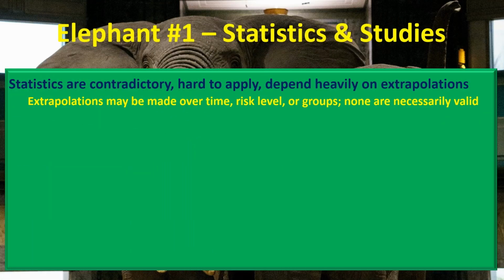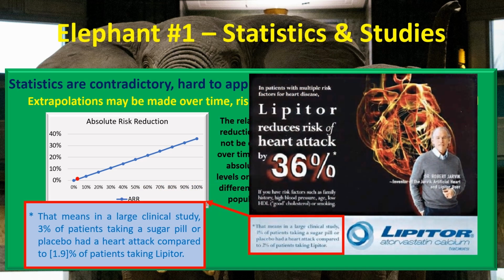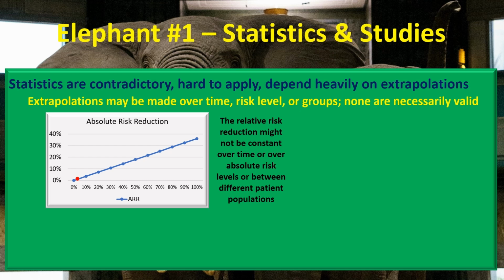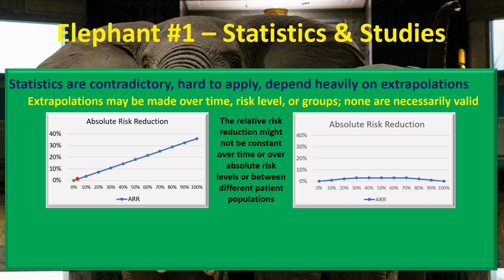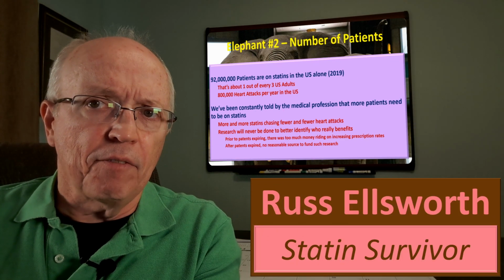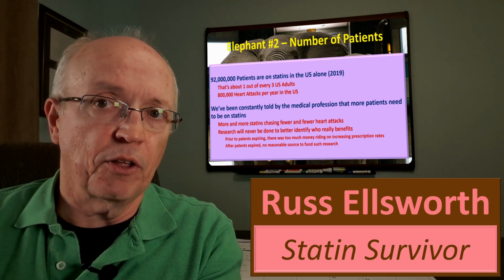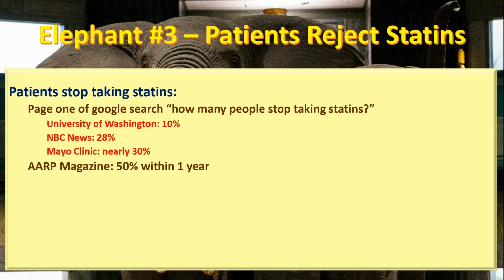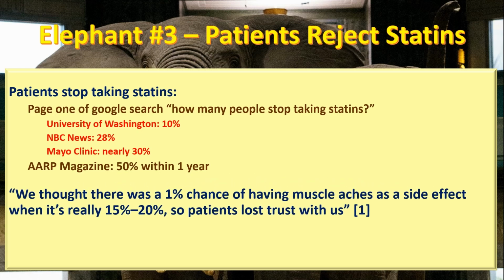The Statin Elephants in the Room: Statin issues that go unacknowledged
In this video I look at what I think of as "Metafacts" about statins - some major issues that are part of the environment and so ingrained into the medical profession's way of thinking, that they are not even recognized as existing, or t the very least, are not acknowledged, like the proverbial Elephant in the room.

** NOTE: I have reason to question the "92,000,000 statin users in the US" as I have seen much lower figures recently (about half that). This doesn't change the basic argument that there are a lot of US adults on statins.

[1] Statins Can Help Prevent Heart Attacks and Strokes—So Why Aren't More People Taking Them?
Health.com, December 2023

The author is not a medical professional and is presenting his own story, research, and opinions as they apply to himself, and himself alone.

If you think you may be experiencing a medical emergency, immediately call your doctor or dial 911.